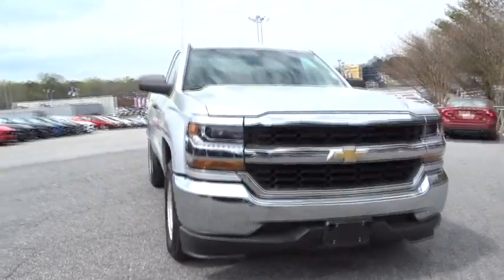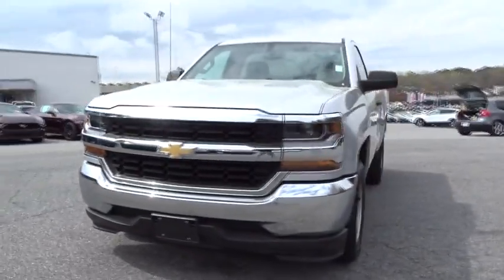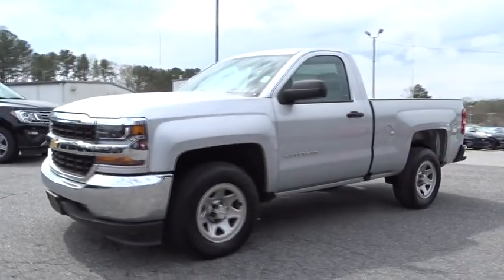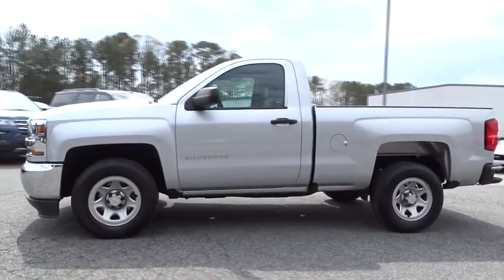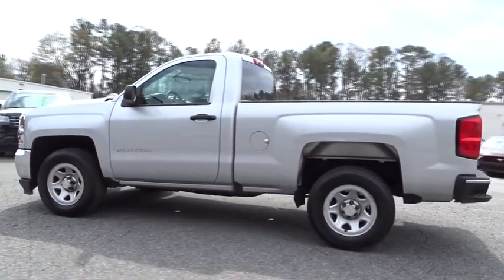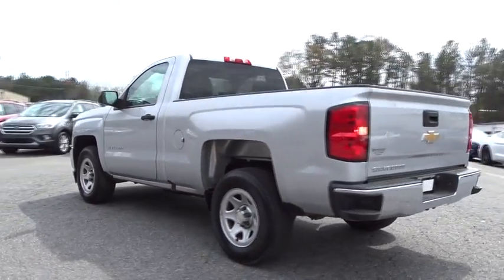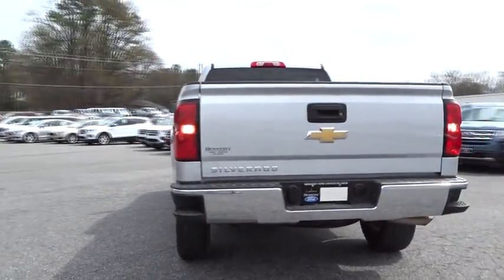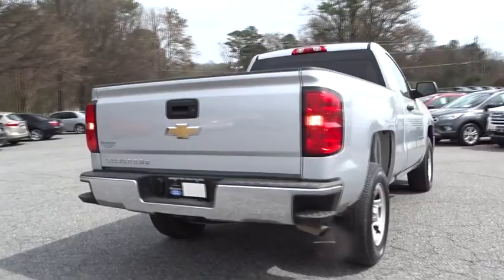2016 Chevrolet Silverado 1500 Atlanta, Marietta, Decatur, Johns Creek, Alpharetta, GA 7148A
Silver Ice Metallic Used 2016 Chevrolet Silverado 1500 available in Atlanta, Georgia at Hennessy Ford. Servicing the Marietta, Decatur, Johns Creek, Alpharetta, GA area.
2016 Chevrolet Silverado 1500 Work Truck - Stock#: 7148A - VIN#: 1GCNCNEH6GZ198937

Hennessy Ford
5675 Peachtree Industrial Blvd

ONE OWNER, CLEAN CARFAX, and LOCAL TRADE 2D Standard Cab Hennessy Ford / Lincoln is pleased to offer you this exceptional 2016 Chevrolet Silverado 1500. This LS Silverado 1500 Exterior is finished in Silver Ice Metallic and the interior is finished in Jet Black w/Cloth Seat Trim PLUS... this exceptional vehicle comes well equipped with ONE OWNER, CLEAN CARFAX, and LOCAL TRADE 2D Standard Cab AND gives you an amazing driving experience along with impressive Fuel efficiency rating!! 18/24mpgCARFAX One-Owner.Hennessy Ford Lincoln Atlanta is the premier Ford dealership in Atlanta GA for all of your automotive needs. We have 100's of Exceptional Pre-owned vehicles in stock for you to choose from every day. We are the leading the way with Real-Time Market based Pricing that yields you lowest prices and Best values on every car and truck we offer.
WHEELS  17 X 8 (43.2 CM X 20.3 CM) PAINTED STEEL  (STD),TRANSMISSION  6-SPEED AUTOMATIC  ELECTRONICALLY CONTROLLED  with overdrive and tow/haul mode. Includes Cruise Grade Braking and Powertrain Grade Braking (STD),SEATS  FRONT 40/20/40 SPLIT-BENCH  3-PASSENGER  DRIVER AND FRONT PASSENGER MANUAL RECLINE  with outboard head restraints and center fold-down armrest with storage. Vinyl has fixed lumbar and cloth has manual adjustable driver lumbar. (STD),WORK TRUCK PREFERRED EQUIPMENT GROUP  includes standard equipment,TIRES  P255/70R17 ALL-SEASON  BLACKWALL  (STD),BUMPER  FRONT CHROME,MIRRORS  OUTSIDE HEATED POWER-ADJUSTABLE  (includes driver's side spotter mirror) (Black.,LED LIGHTING  CARGO BOX  with switch on center switch bank,GVWR  6500 LBS. (2948 KG)  (STD),POWER OUTLET  110-VOLT AC,REAR VISION CAMERA WITH DYNAMIC GUIDE LINES,WINDOWS  POWER FRONT AND REAR  with driver express up and down and express down on all other windows,BUMPER  REAR CHROME,REMOTE LOCKING TAILGATE,GLASS  DEEP-TINTED,FLOOR COVERING  COLOR-KEYED CARPETING WITH RUBBERIZED VINYL FLOOR MATS,REMOTE KEYLESS ENTRY  WITH 2 TRANSMITTERS  Includes (A91) remote locking tailgate.),REAR AXLE  3.23 RATIO,CHROME BUMPER PACKAGE  includes (VJH) rear chrome bumper with (BWN) CornerSteps and (V46) chrome front bumper,ENGINE  4.3L FLEXFUEL ECOTEC3 V6 WITH ACTIVE FUEL MANAGEMENT  DIRECT INJECTION AND VARIABLE VALVE TIMING  includes aluminum block construction with (FHS) E85 FlexFuel capability  capable of running on unleaded or up to 85% ethanol (285 hp [212 kW] @ 5300 rpm  305 lb-ft of torque [413 Nm] @ 3900 rpm) (STD) (Includes (FHS) E85 FlexFuel capability.,DARK ASH WITH JET BLACK INTERIOR ACCENTS  CLOTH SEAT TRIM,SILVER ICE METALLIC,WT CONVENIENCE PACKAGE  All cabs include (AKO) tinted windows  (KI4) 110V outlet  (AQQ) Remote Keyless Entry  (A91) remote locking tailgate  (UVC) Rear Vision Camera and (DL8) power mirrors. Regular Cab also includes (A31) power windows.,AUDIO SYSTEM  4.2 DIAGONAL COLOR DISPLAY  AM/FM STEREO  with USB port and auxiliary jack (STD),PAINT  SOLID,LICENSE PLATE KIT  FRONT,E85 FLEXFUEL CAPABLE OF RUNNING ON UNLEADED OR UP TO 85% ETHANOL,Rear Wheel Drive,Power Steering,ABS,4-Wheel Disc Brakes,Steel Wheels,Tires - Front All-Season,Tires - Rear All-Season,Conventional Spare Tire,Daytime Running Lights,HID headlights,AM/FM Stereo,MP3 Player,Auxiliary Audio Input,Split Bench Seat,Adjustable Steering Wheel,Power Door Locks,Cruise Control,A/C,Traction Control,Stability Control,Driver Air Bag,Passenger Air Bag,Front Side Air Bag,Front Head Air Bag,Rear Head Air Bag,Passenger Air Bag Sensor,Telematics,Tire Pressure Monitor